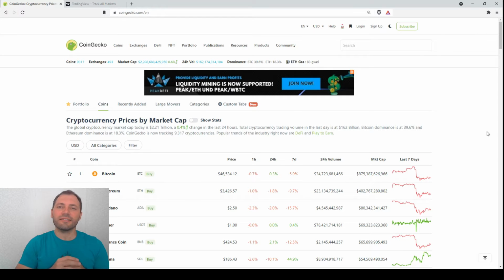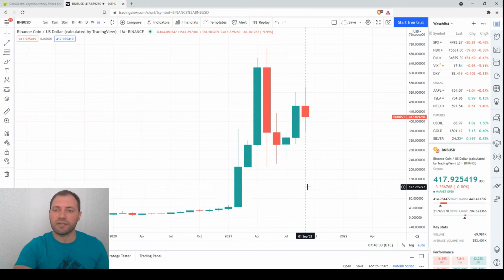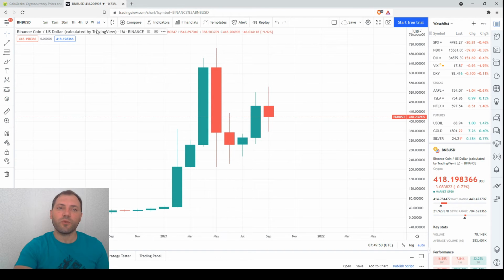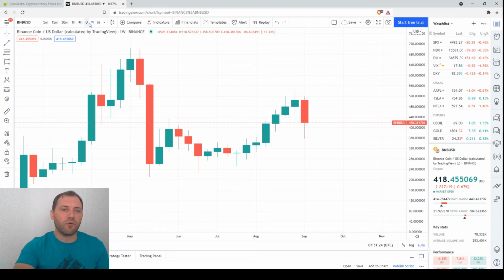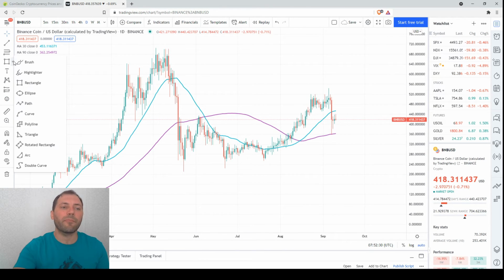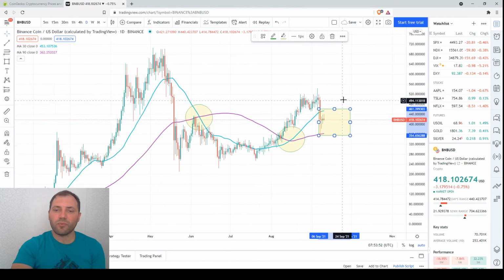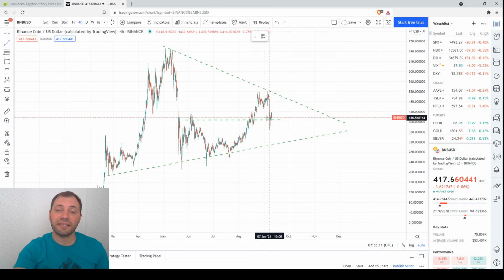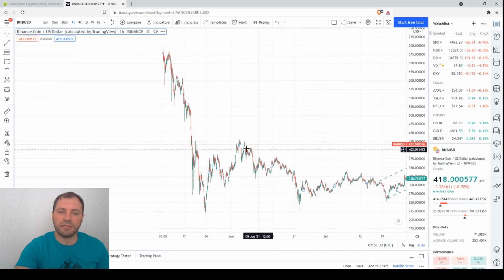Cryptocurrency Market Overview (EN) | 10.09.2021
In this video, I analyzed in detail the price chart of Binance Coin (BNB/USD), by using Technical and Candlestick analysis in different time frames.

*A few words about me:

Just to let you know: I've been working professionally as a currency analyst for the last 15 years, and as a cryptocurrency analyst for the last 4 years.

**Important!

Keep in mind, that the thoughts expressed here are my own, and they should not be regarded as recommendations for any cryptocurrency trades, investments and etc.

Join the leading crypto exchange Bittrex: Join the leading crypto exchange Bittrex